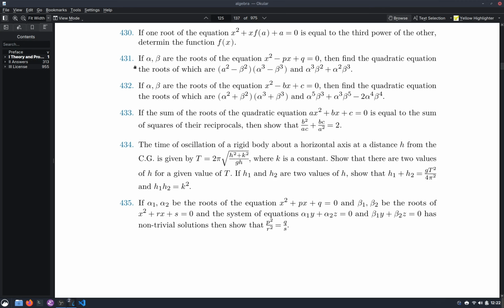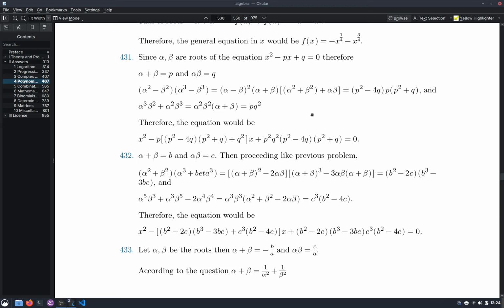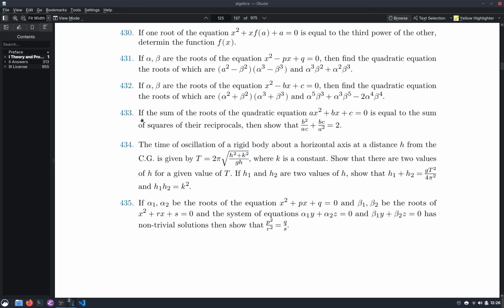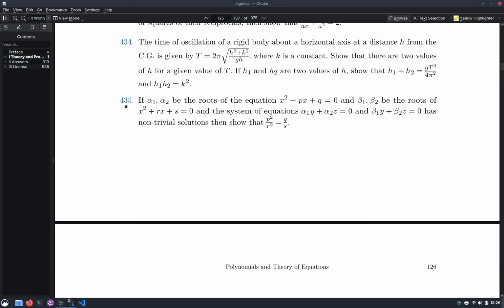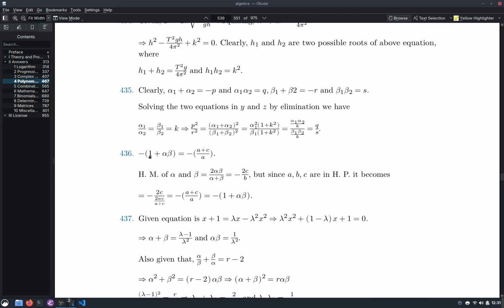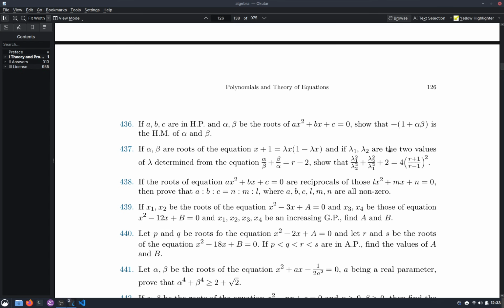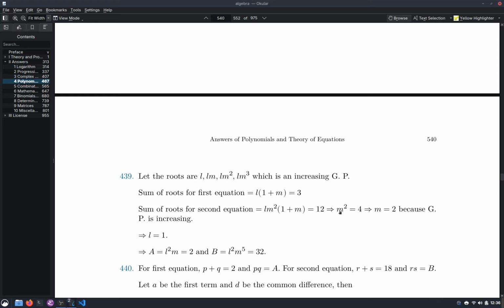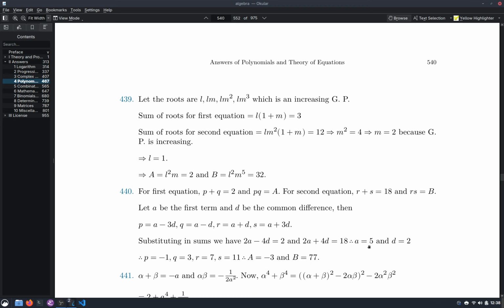Polynomial and Theory of Equations | Problem 431-440 | Class 12 Algebra | IIT JEE